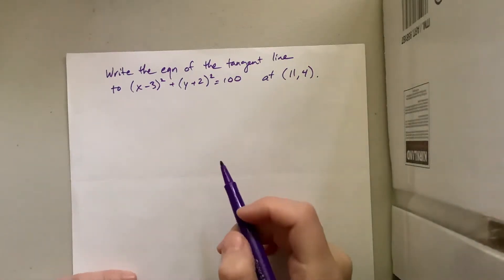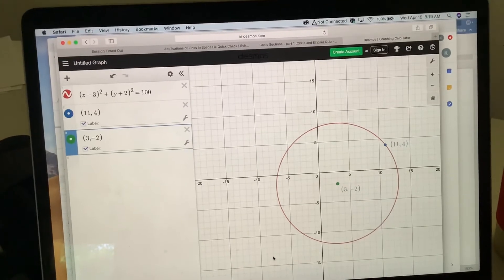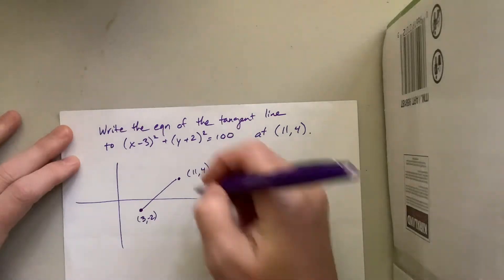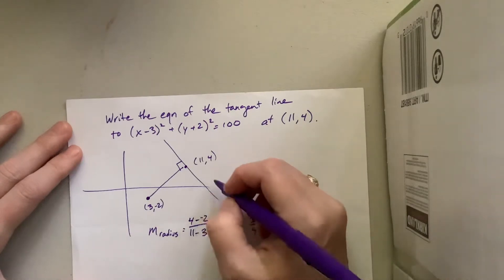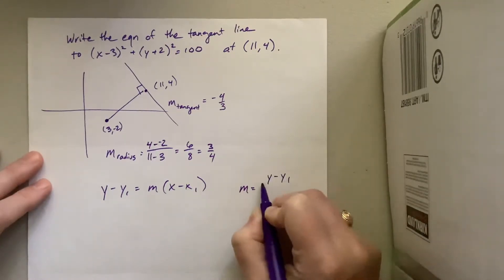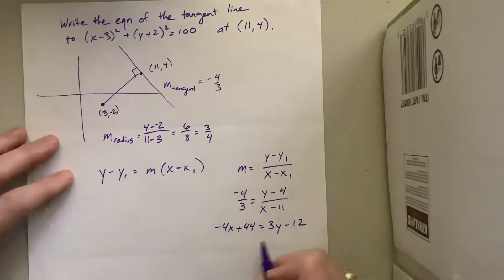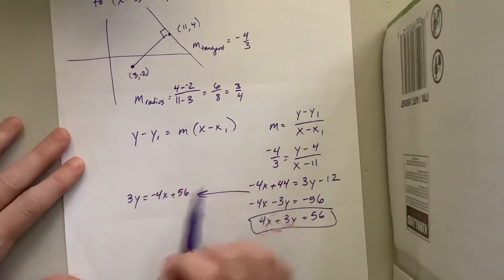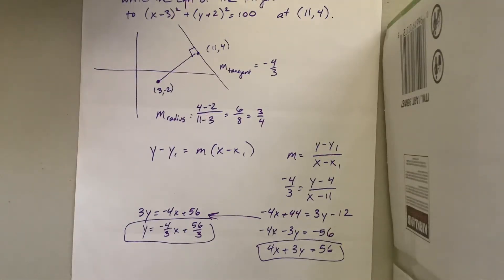Conic Sections: Circles - writing the equation of the tangent line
Ms. Kosh writes the equation of a line tangent to a given circle through a given point for Honors PreCal.